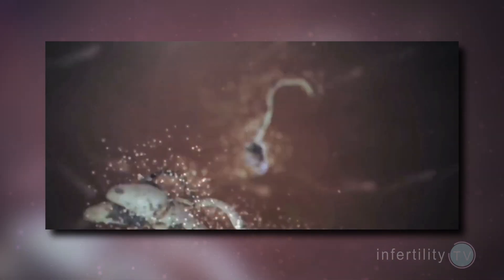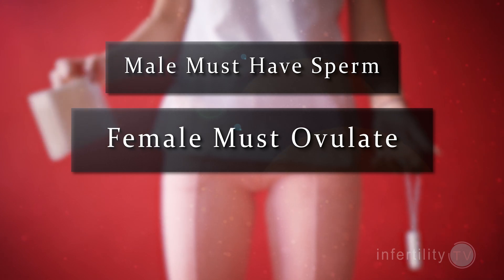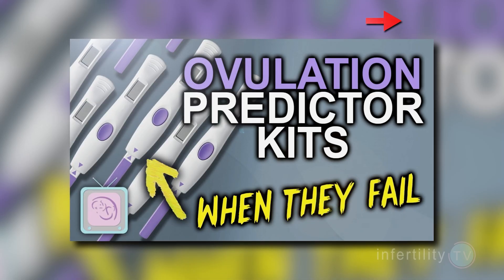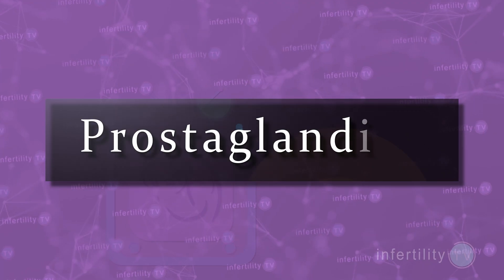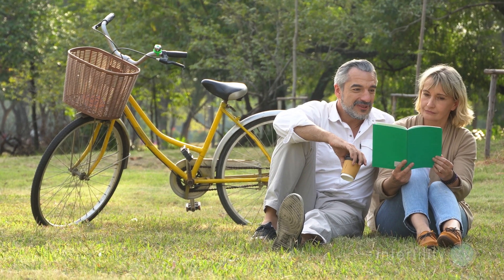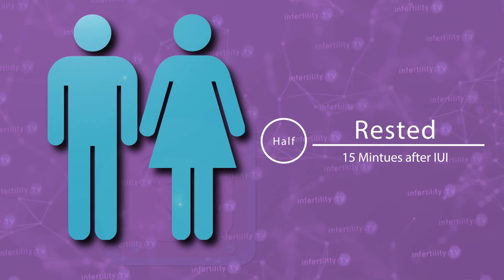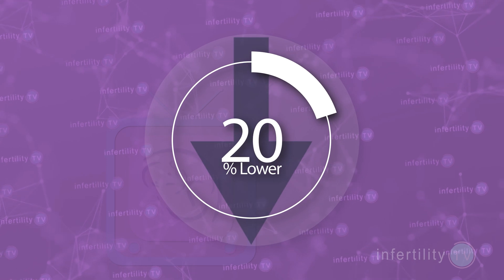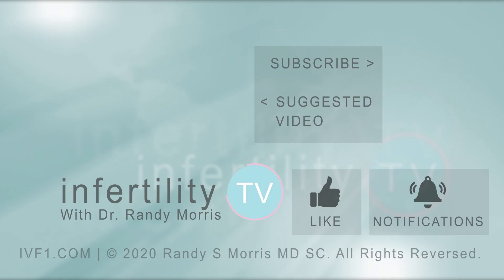IUI - Fertility expert secrets for maximum pregnancy rates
IUI (intrauterine insemination) is a common fertility treatment. Help maximizes your chances. Learn everything you need to know about IUI from a PHYSICIAN who does this every day! Dr Randy Morris MD-The BOARD CERTIFIED fertility expert with weekly TTC tips on InfertilityTV

Chapters
0:00 Introduction
0:23 How does IUI improve the chance for pregnancy?
1:05 How do IUI work?
1:33 Three minimum requirements for IUI success
1:51 What fertility tests do you need before IUI?
2:30 When is IUI most effective? (How to determine timing for IUI)
3:20 What is a sperm wash for IUI?
4:45 How do sperm counts affect IUI success?
5:10 Are two IUIs more successful than one?
5:57 Does bed rest after IUI increase the chance for pregnancy?
6:48 Does a high percentage of abnormal appearing sperm lower IUI success? (morphology)
7:30 Does fertility medication increase IUI success rate?